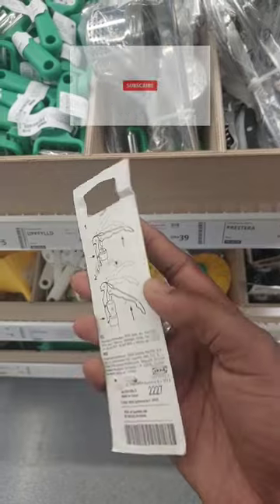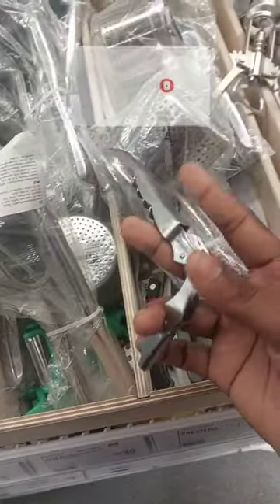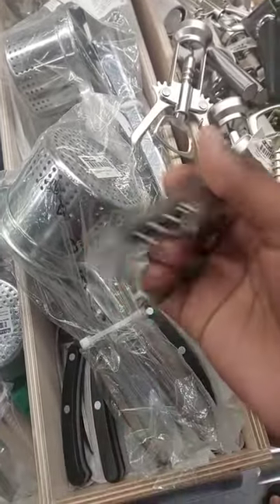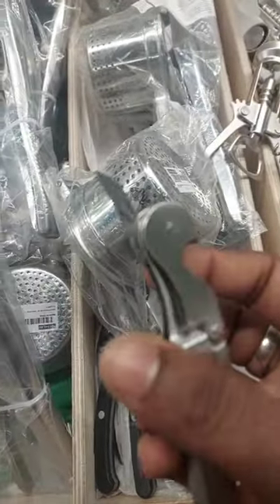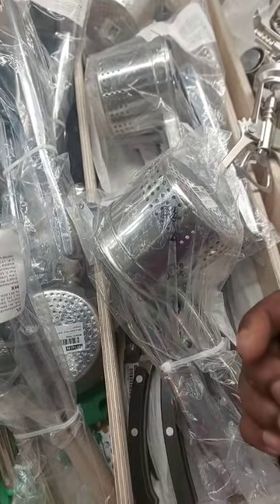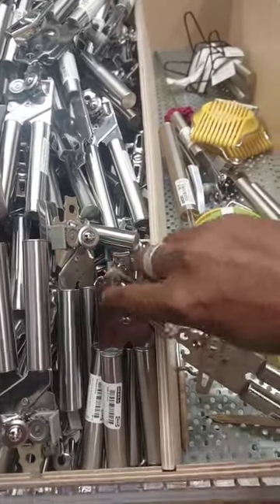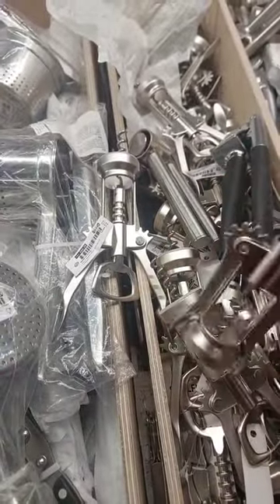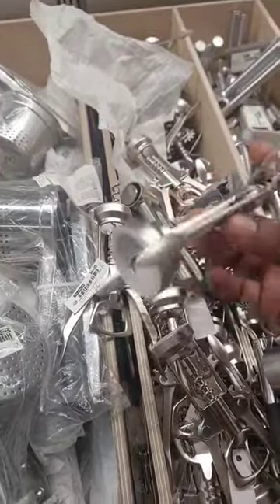😱Red Wine Opener🍷 😍 Useful Appliance Gadgets 🍾